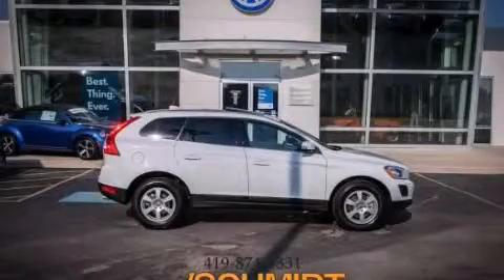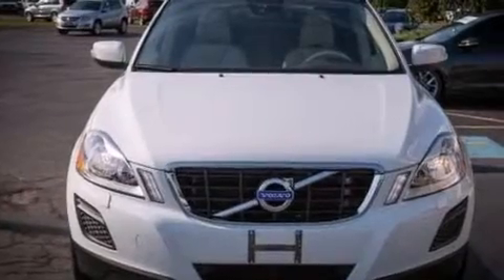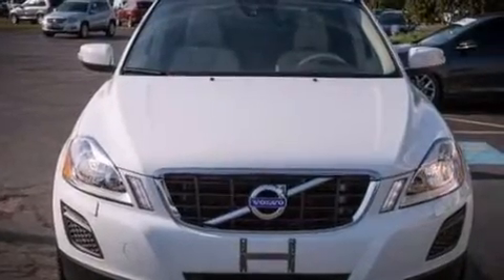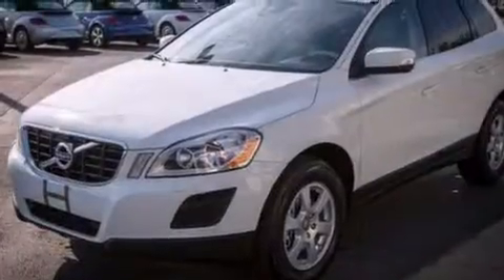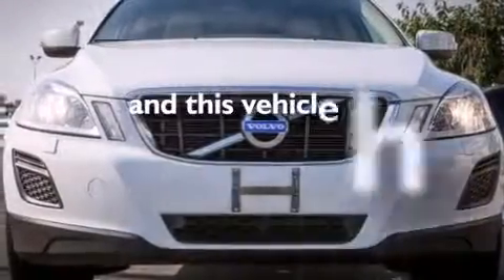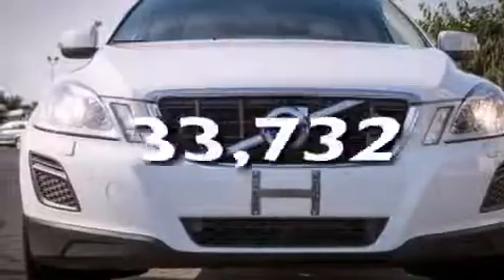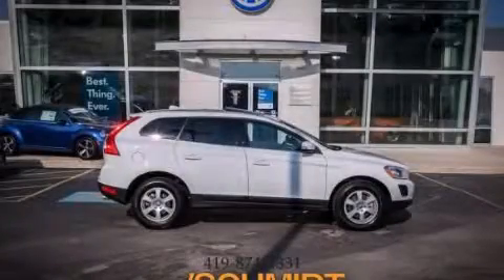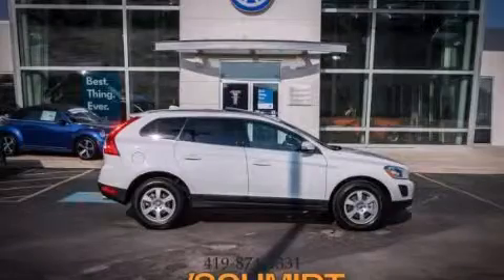2012 Volvo XC60 Perrysburg OH 43551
We've been honored to serve the Perrysburg OH area , we promise that your experience at our dealership will exceed your expectations ! Year : 2012 Make : Volvo Model : XC60 Engine : Gas I6 3.2L/195 Trans . : Automatic Exterior : Ice White Miles : 33,732 Interior : Sandstone Beige Ed Schmidt Pontiac-Volvo-Saab North Dixie Highway Perrysburg , OH 43551